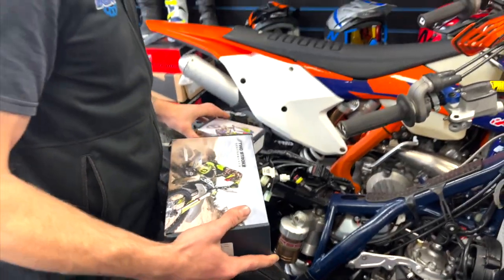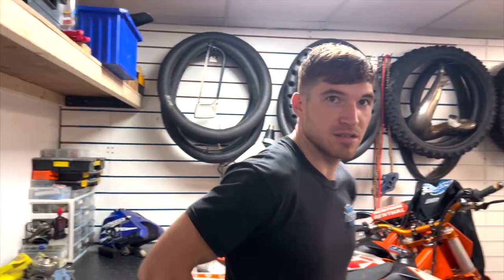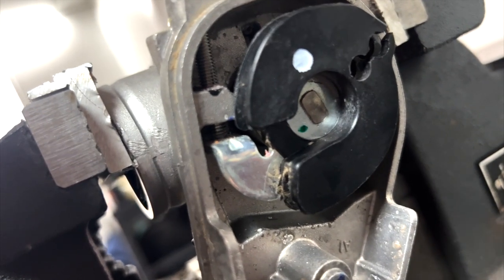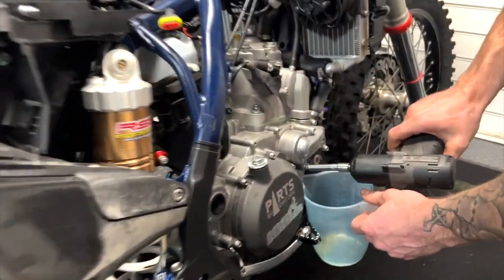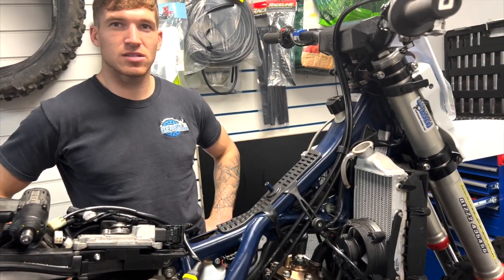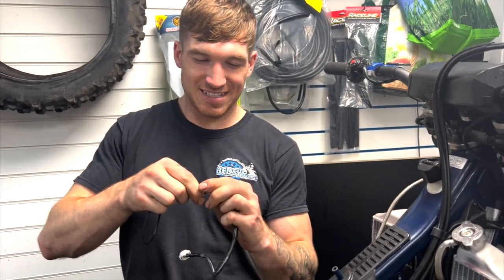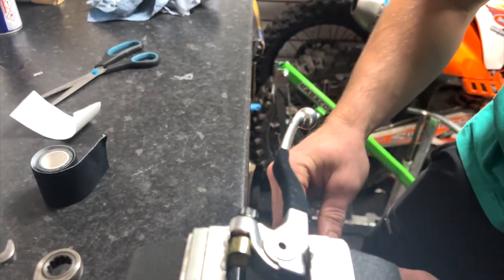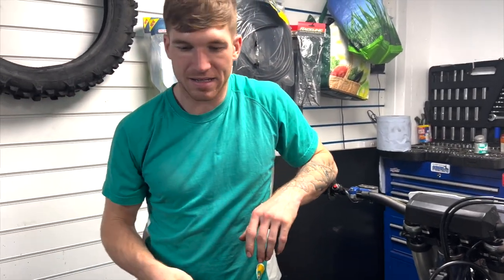MUST KNOW ! HOW TO MAKE YOUR TWO STROKE PERFORM LIKE A FACTORY BIKE | THE ULTIMATE MODIFICATION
People are going crazy for this modification and if you speak to anyone with it you'll understand why. Graham Jarvis himself uses this aswell as many other top athletes in the sport.

DON'T FORGET TO BUY A TICKET

OUR WEBSITE IS LIVE !